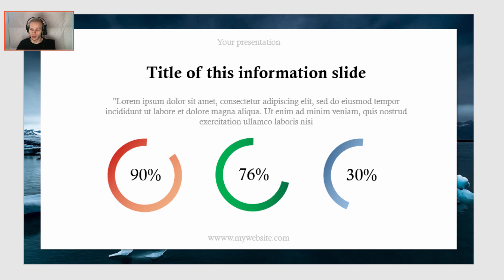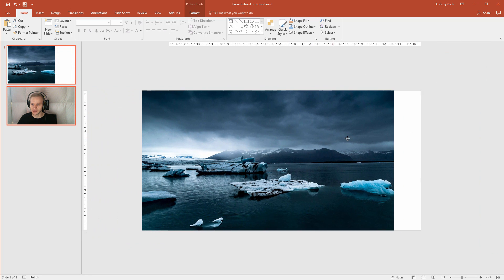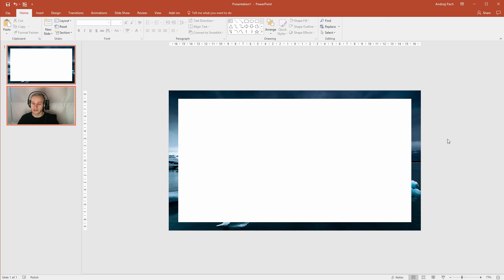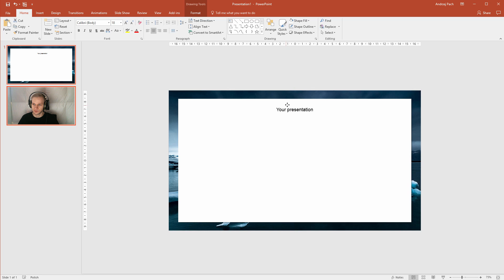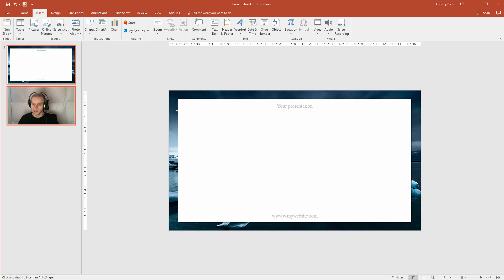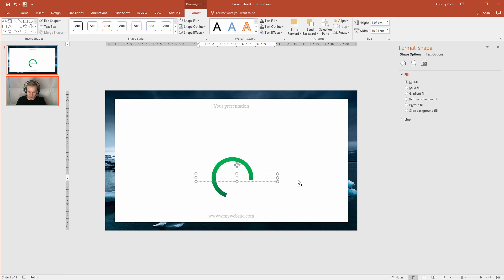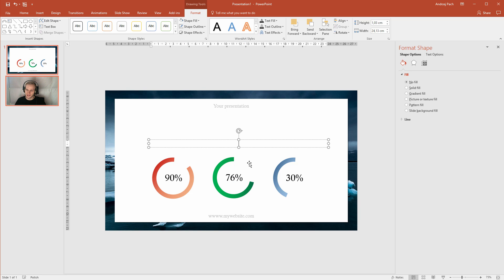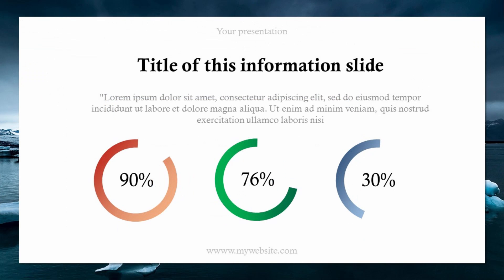Powerpoint slide with an image background and border ✔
In this tutorial I want to show you a way of creating slides with an image border. We will use an image as the background, the crop it around and overlay with a box so it looks as the image would be the border of the slides. The canvas becomes smaller thus more focused!

➥ MY POWERPOINT COURSES FOR $10:
PowerPoint Masterclass: